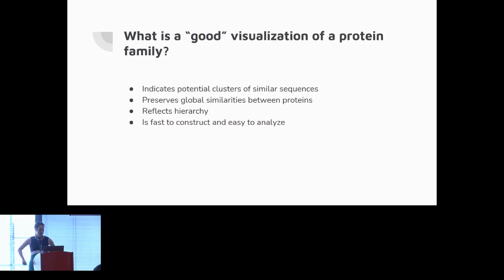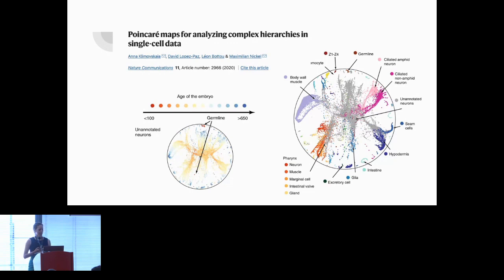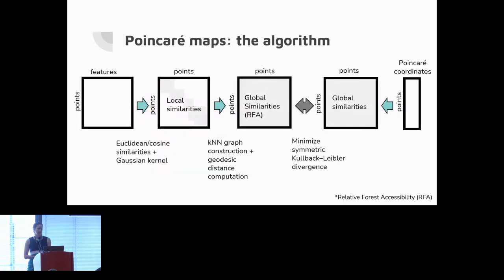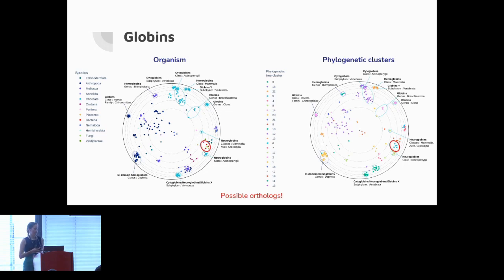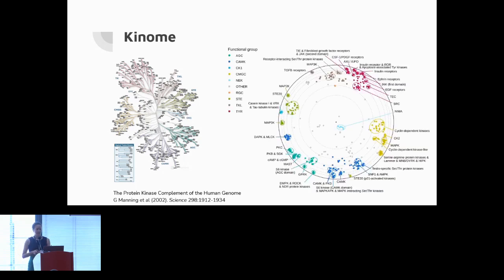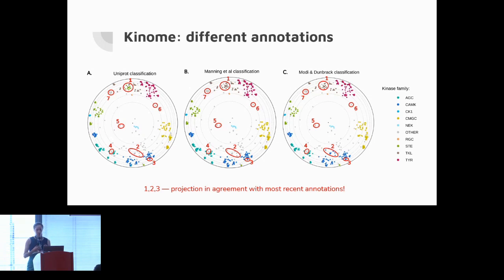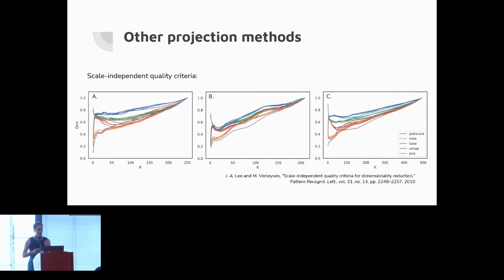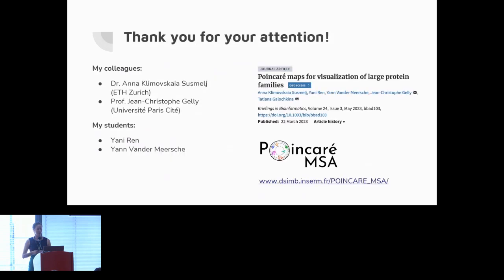Poincaré maps for visualization of large protein... - Tatiana Galochkina - BioVis - ISMB/ECCB 2023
Poincaré maps for visualization of large protein families - Tatiana Galochkina - BioVis - ISMB/ECCB 2023